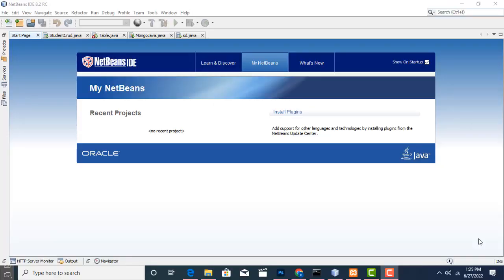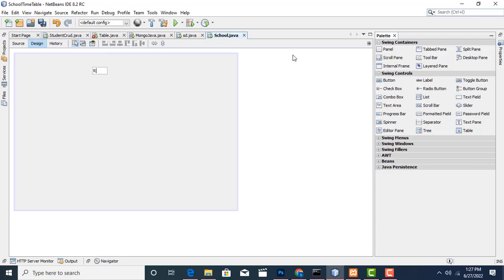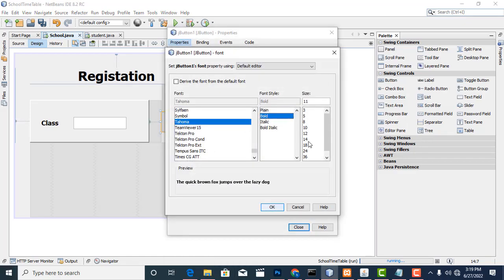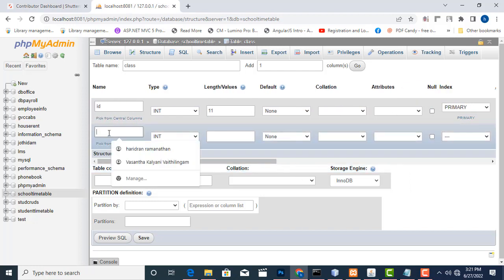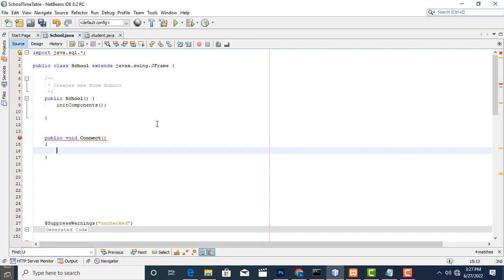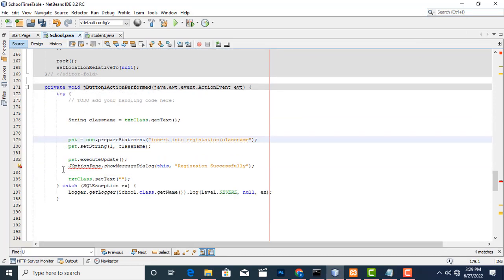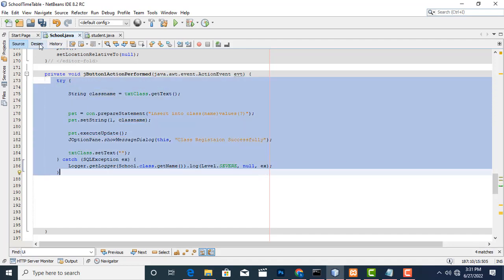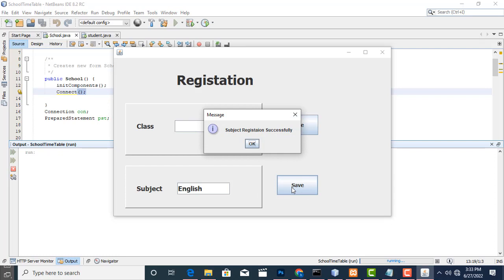School Time Table System Java Mysql Part 1